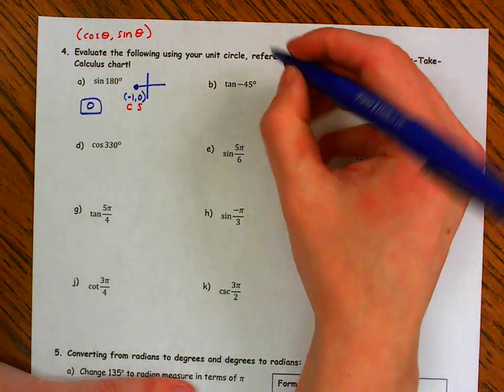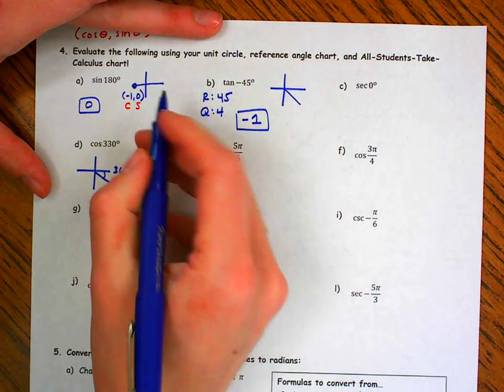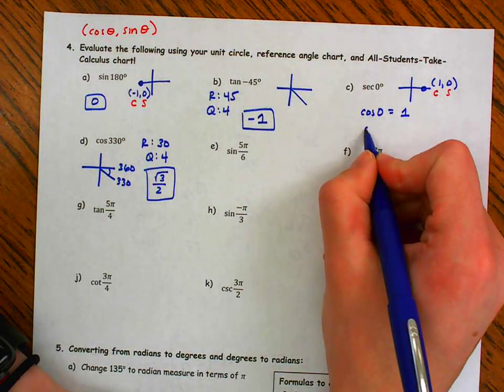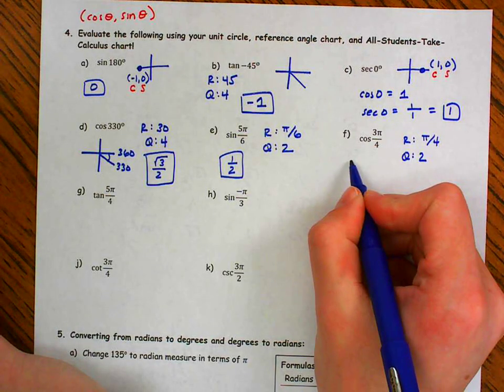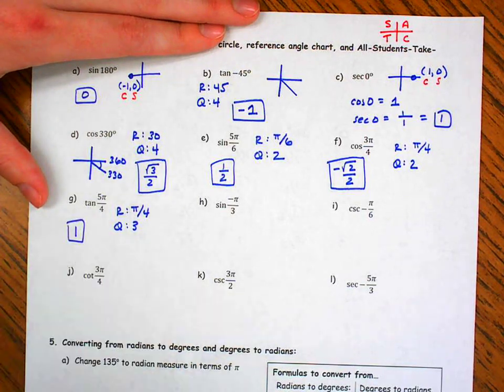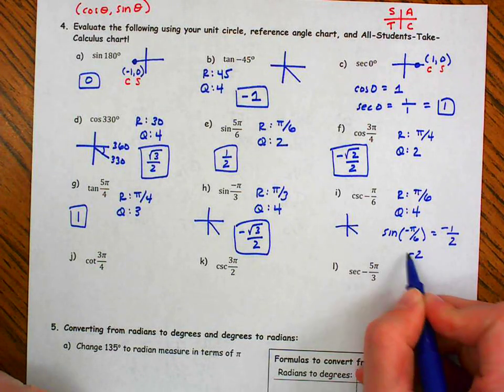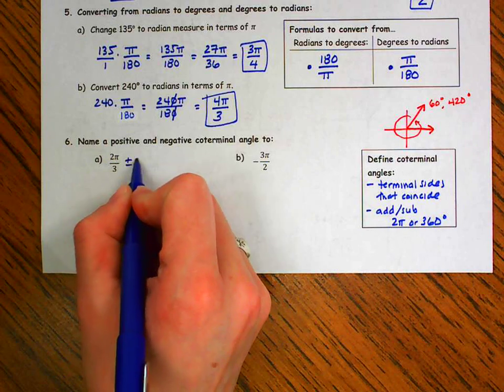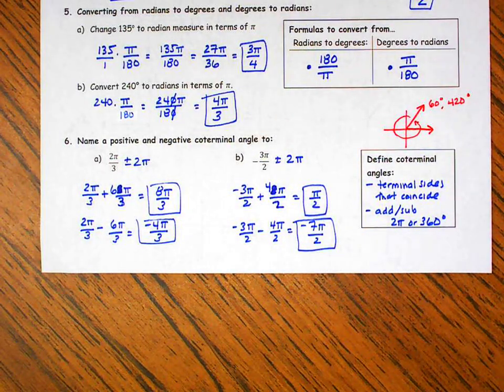Precalc Final Exam Unit 1 Review (Part 2)